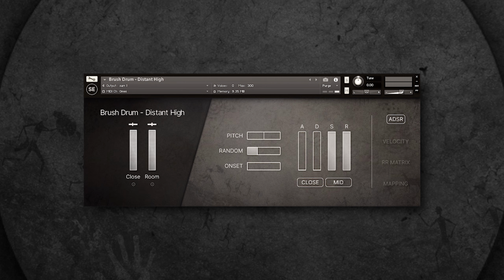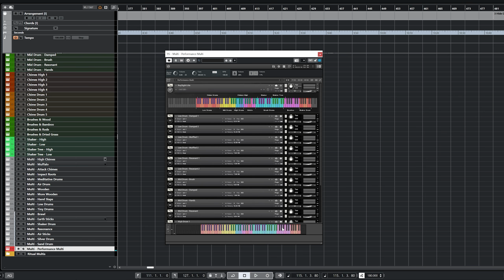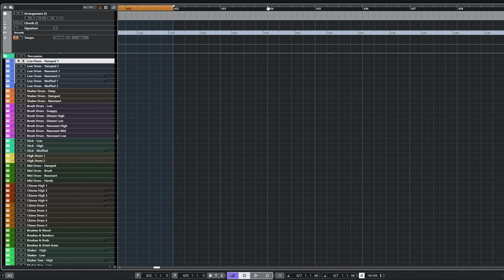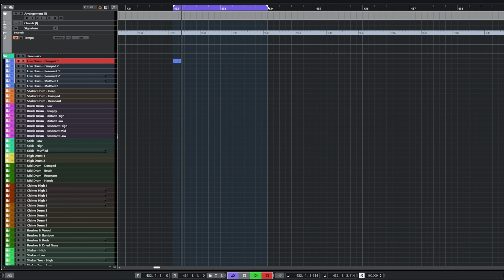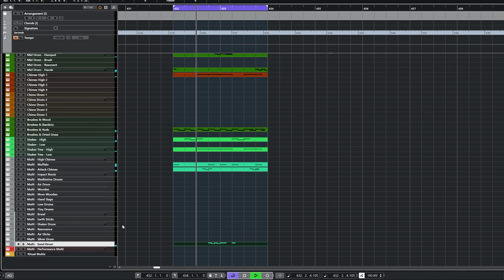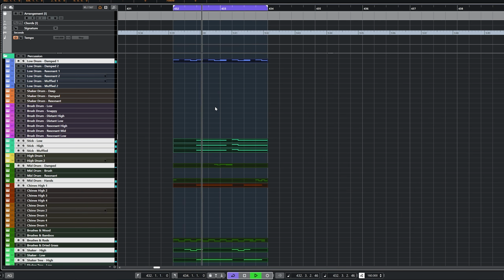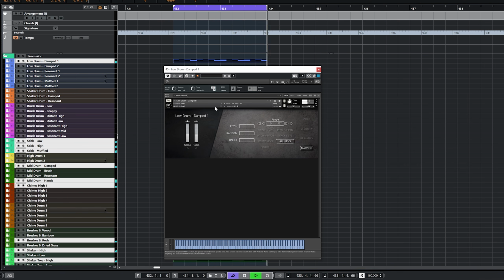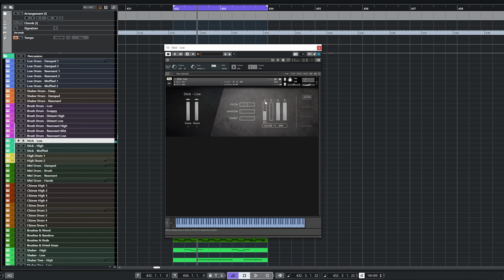Tribal Walkthrough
0:00 Intro
1:13 Playthrough
7:32 Making a Groove with Tribal
11:25 UI Overview